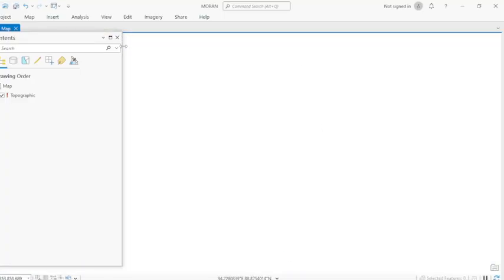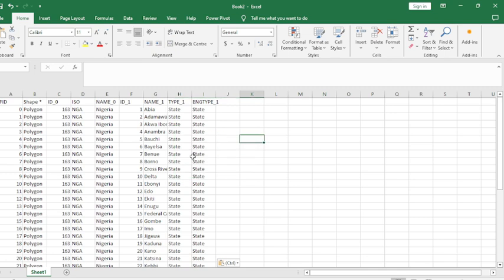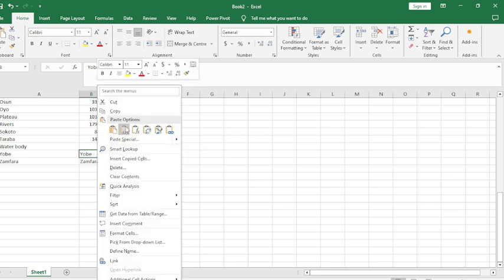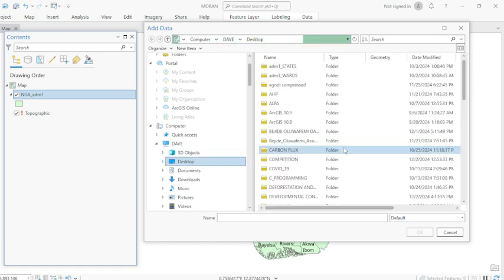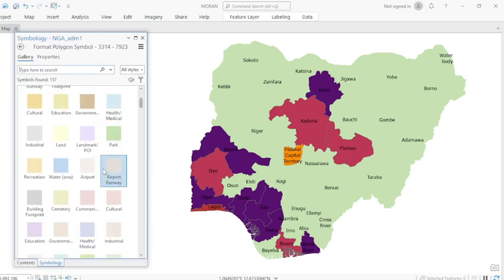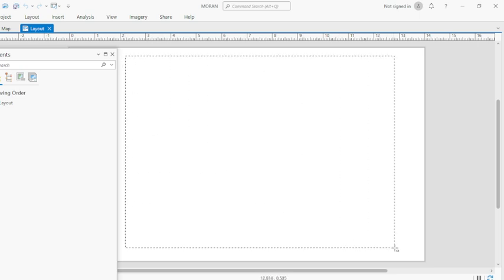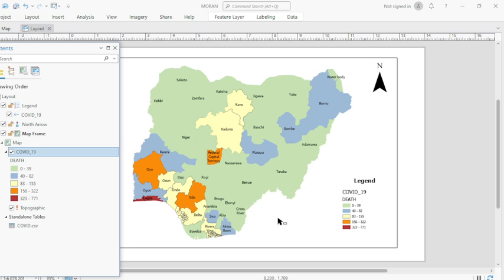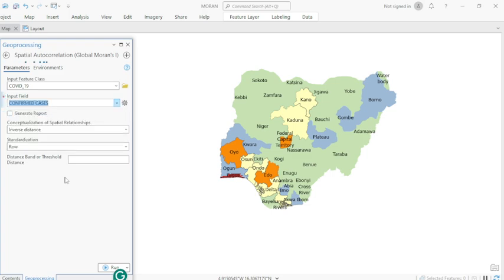How to Perform Normal Join and Spatial Autocorrelation (Global Moran's I) in ArcGIS Pro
Learn step-by-step how to perform a normal join and conduct spatial autocorrelation analysis using Global Moran's I in ArcGIS Pro. This tutorial walks you through analyzing COVID-19 data on survival, incidence, and death across Nigerian states, helping you uncover spatial patterns and relationships. Perfect for GIS analysts and researchers interested in health data analysis